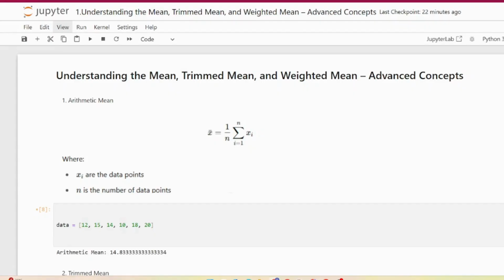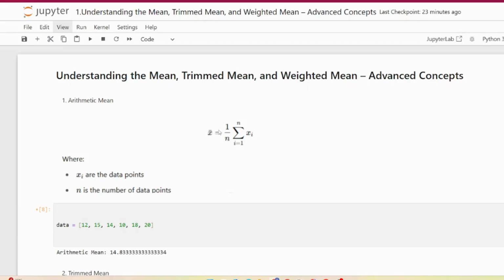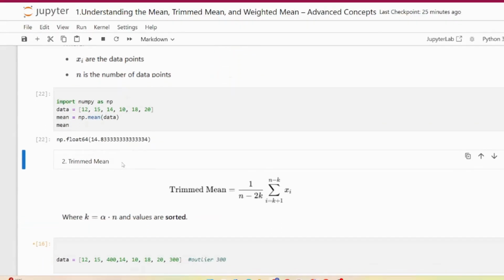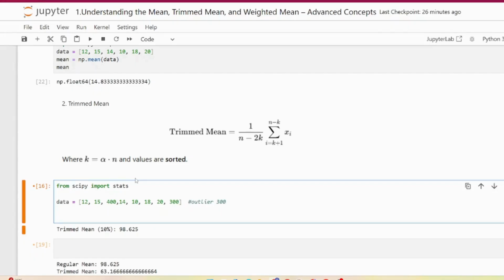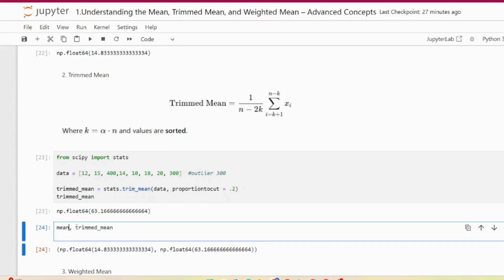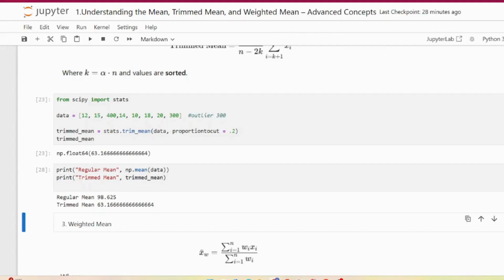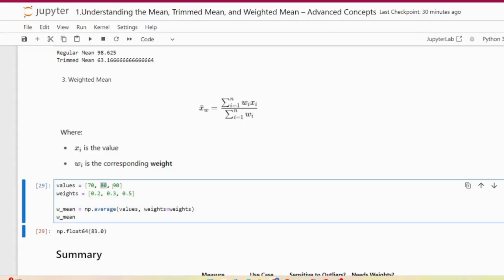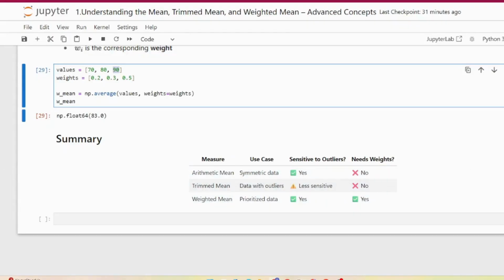📊 Master the Mean, Trimmed Mean & Weighted Mean | Advanced Statistics Explained with Python #1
Unlock the full power of statistical averages! In this deep-dive tutorial, we explore the arithmetic mean, trimmed mean, and weighted mean — from advanced theory to hands-on Python coding.

You’ll learn:
✅ The mathematical formulas behind each type of mean
✅ When and why to use each mean in real-world data analysis
✅ How outliers impact averages — and how to fix it
✅ Python code examples using NumPy & SciPy
✅ How to implement your own custom functions

Whether you're a data scientist, machine learning engineer, or statistics student, this video will give you a solid foundation in central tendency measures beyond just the basics.